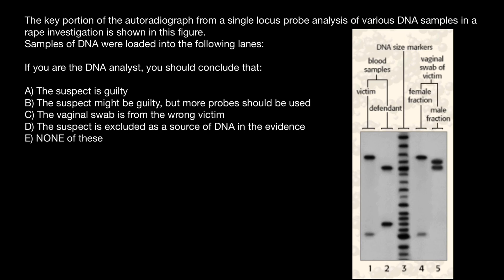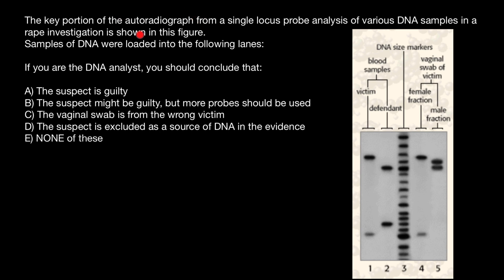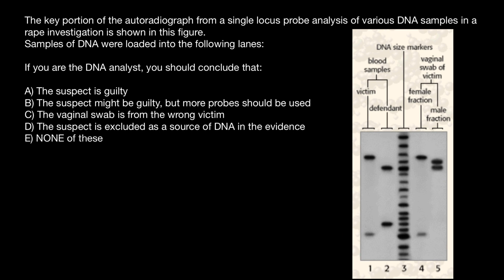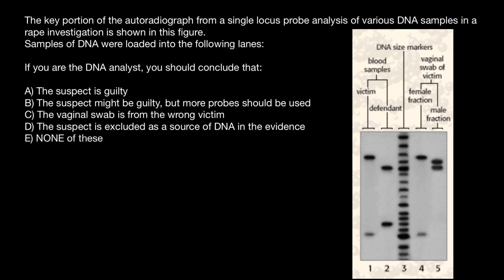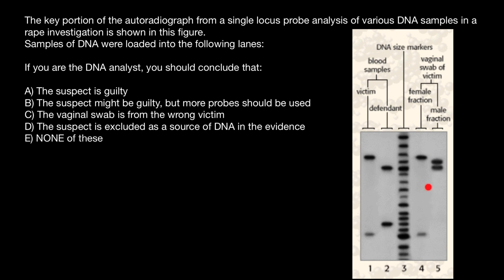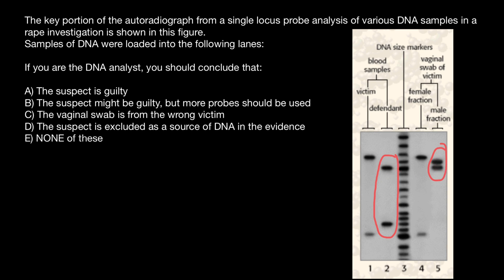Forensic genetics: Rape case investigation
Autoradiography is an imaging technique that uses radioactive sources contained within the exposed sample. In vitro autoradiography methods involve the isolation of cellular components such as DNA, RNA, proteins or lipids, followed by labeling with suitable radioisotopes. In in vivo autoradiography, radioisotopes are coupled with radioactive tracers and administered orally or via injection, and the distribution of radiation is evaluated in thin tissue or whole-body cryosections.  In vivo autoradiography using laboratory animals is widely used in metabolic studies, disease monitoring and new drug development experiments. Common radioisotopes in autoradiography are sulfur-35, hydrogen-3, carbon-14, 125-iodine or phosphorus-32 (35S, 3H, 14C, 125I and 32P, respectively) which are used to determine the distribution of the radiolabeled molecules in tissues, cells or cellular organelles, but also in the study of protein modifications and DNA / RNA sequencing